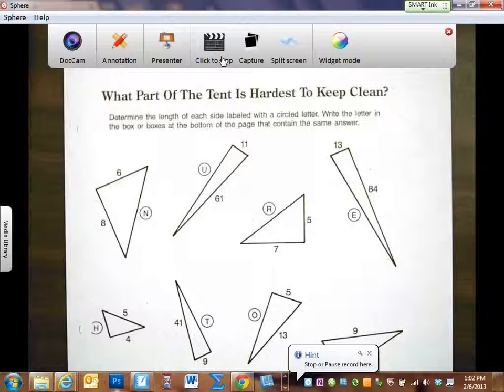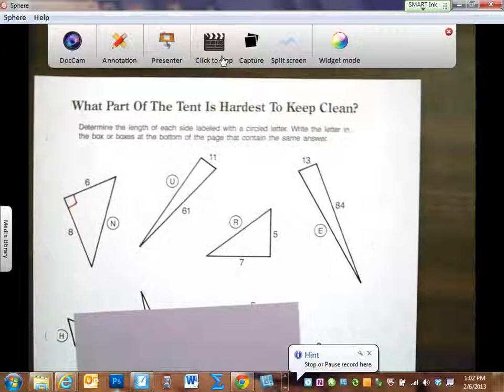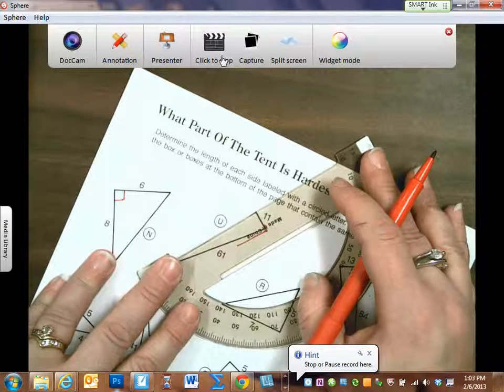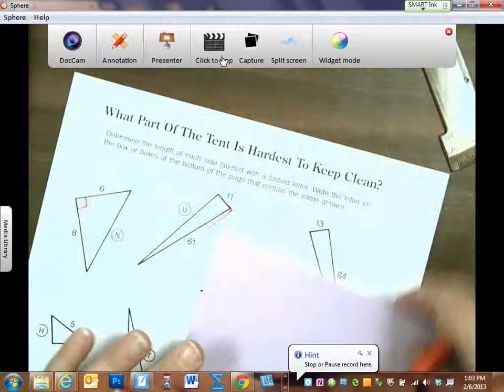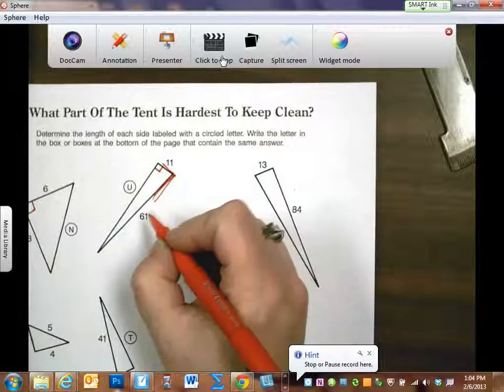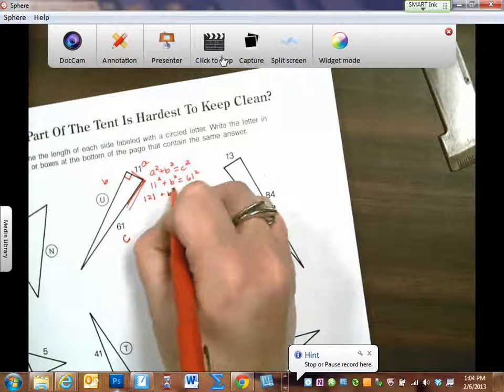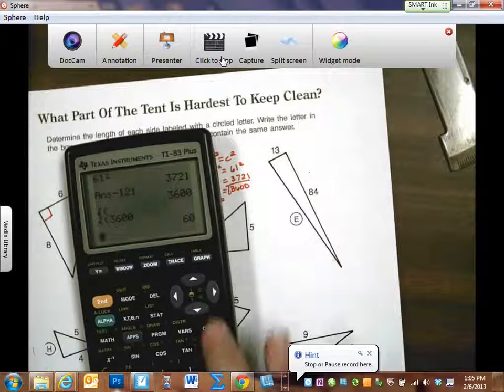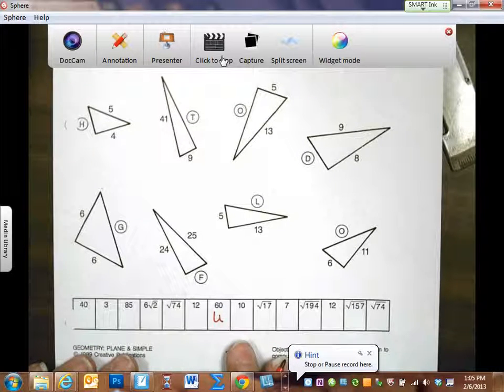Homework Help Feb 6